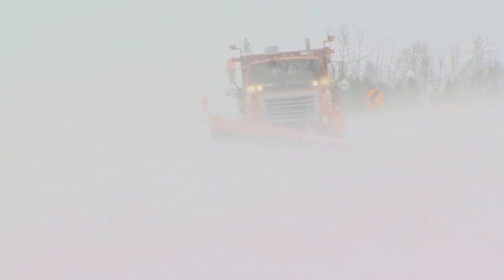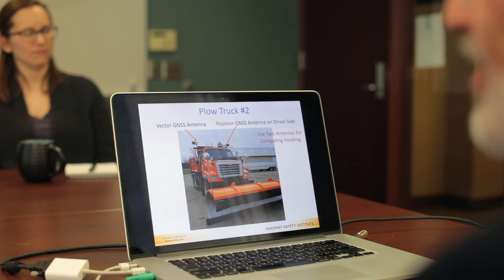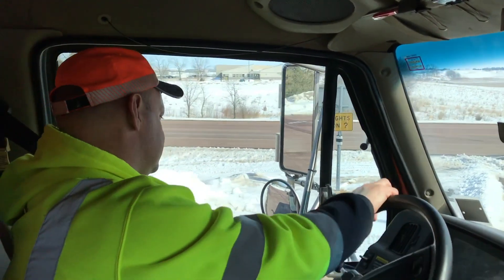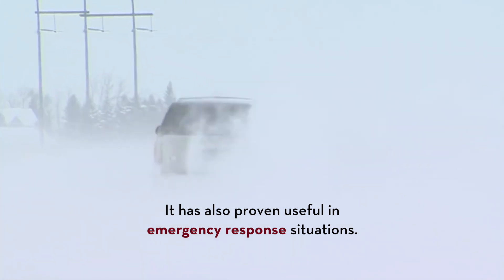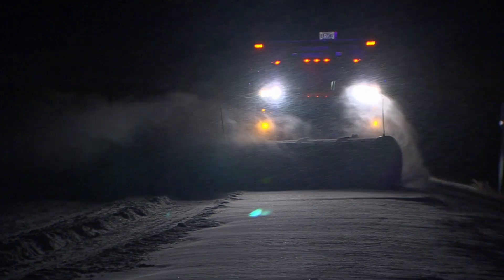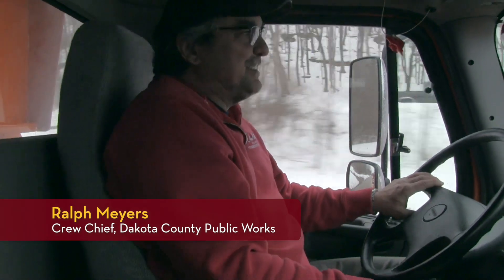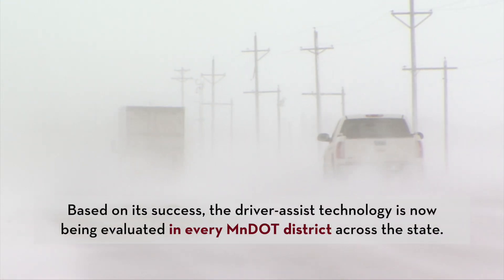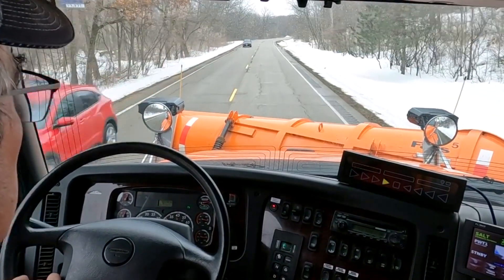CTS Research Makes an Impact: Driver-Assist Systems (2023)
U of M researchers are creating a wealth of new knowledge to tackle transportation challenges. This knowledge makes a real-world impact: better and safer transportation systems, informed policies and investments, jobs and a competitive economy, a cleaner environment, and a higher quality of life for Minnesota and the nation.

One research area involves driver-assist systems, which help keep snowplow drivers on the road even in low-visibility conditions. The technology includes GPS, digital mapping systems, vehicle-mounted sensors, and feedback systems for the plow driver. Numerous vehicles using the systems have been deployed in Minnesota and Alaska. In addition to plows, the technology has been tested in other specialty vehicles such as patrol cars and ambulances. It has also been used to support the operation of bus rapid transit routes on bus-only road shoulders or in dedicated bus lanes throughout the Twin Cities.

The technology was developed and refined over several decades under multiple research projects funded by MnDOT and the USDOT’s University Transportation Center program, along with other sponsors and partners. Researchers in multiple disciplines participated.

Principal Investigator: Max Donath, Professor, Department of Mechanical Engineering, University of Minnesota